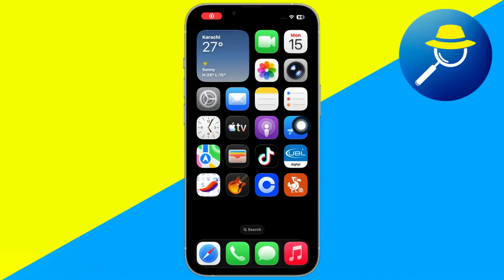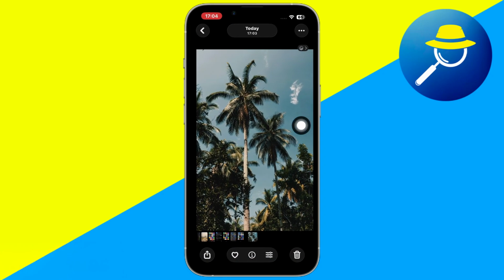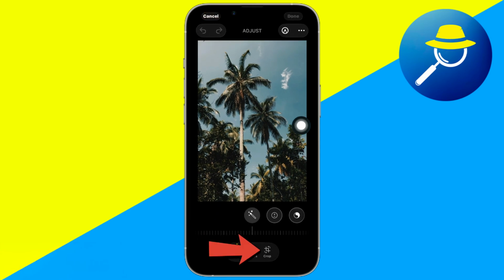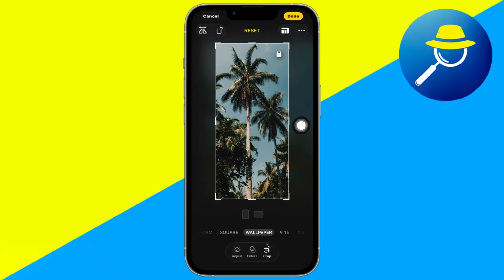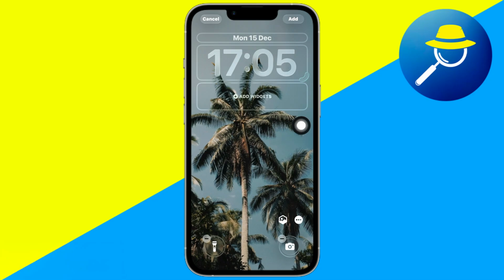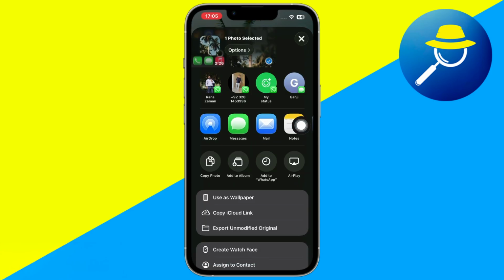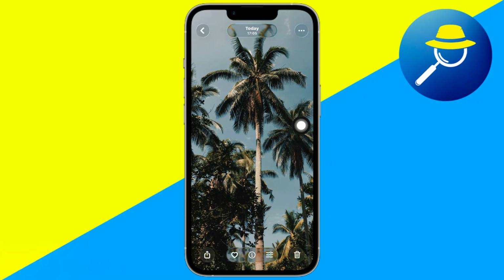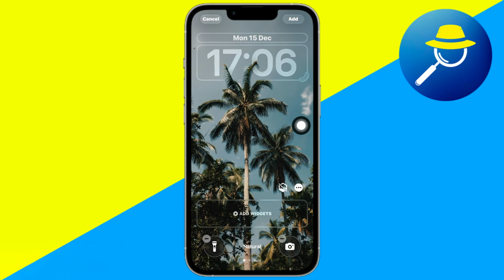How To Fix Top Of Lock Screen Wallpaper Getting Blurred After iOS 26 On iPhone (EASY)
In this easy tutorial, I’ll show you how to fix the top of your iPhone lock screen wallpaper getting blurred after updating to iOS 26 step by step. You’ll learn how to adjust settings and restore a clear, sharp lock screen. Perfect for beginners who want their iPhone lock screen looking perfect.